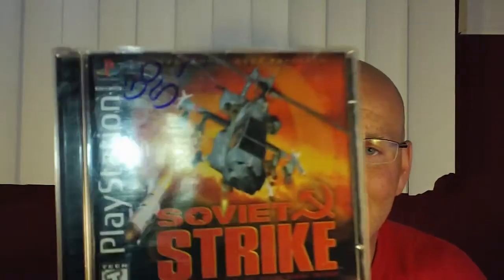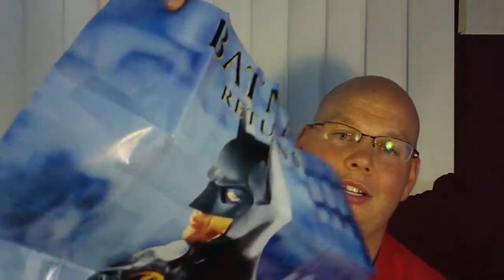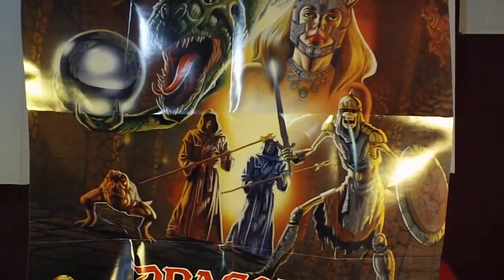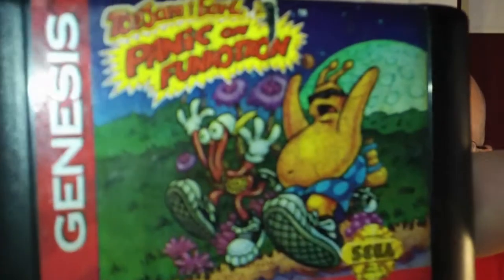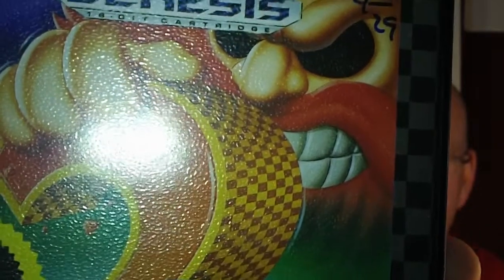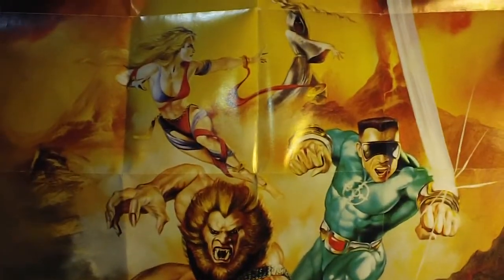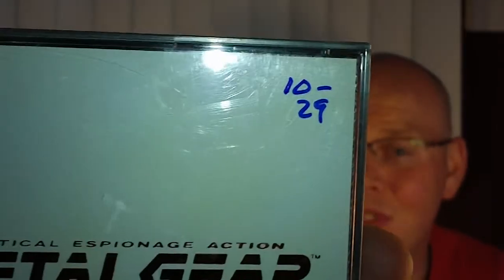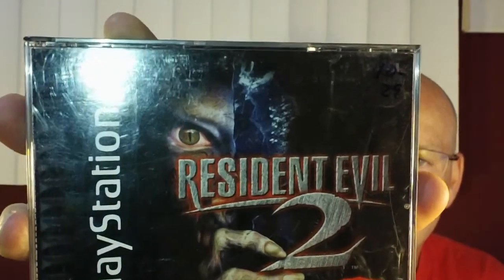Retro Hunting Pick-Ups #3 Part 2 (30 Jul 11)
Struck out with garage sales but got some great pick-ups at Goodwills.